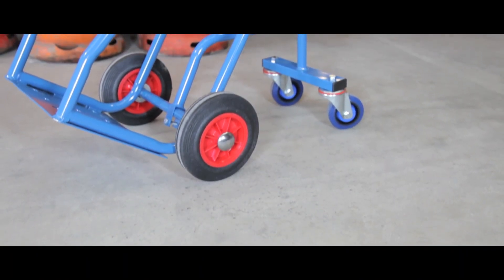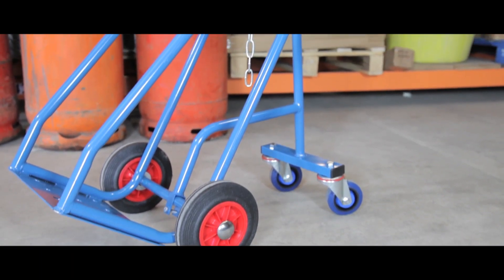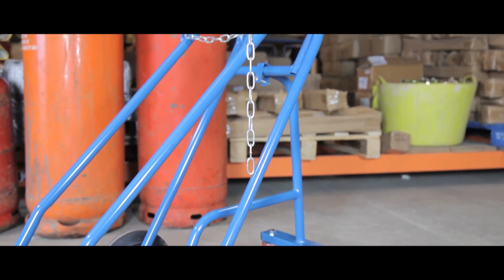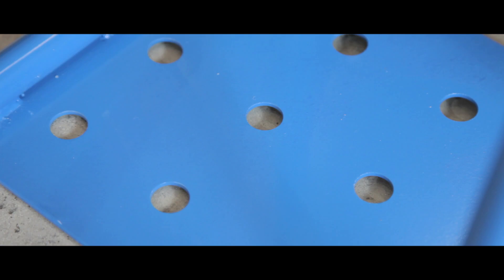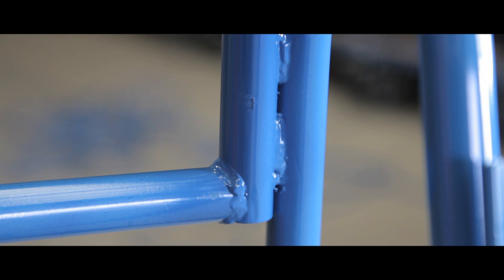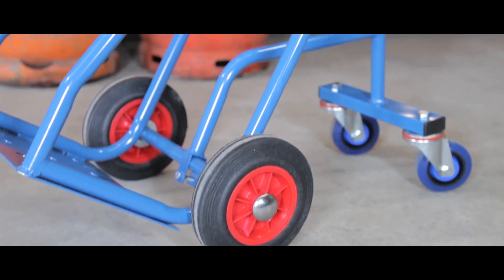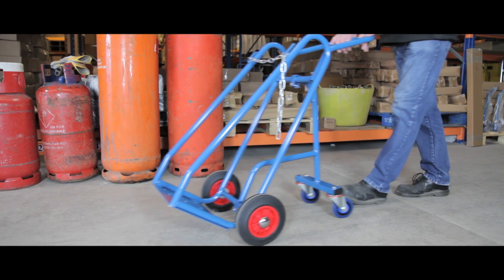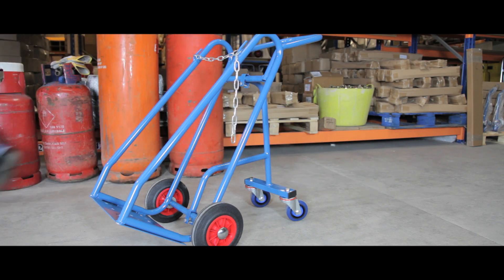Universal Gas Cylinder Truck